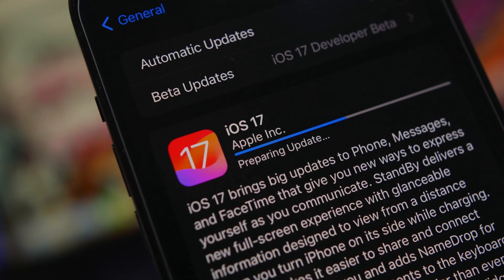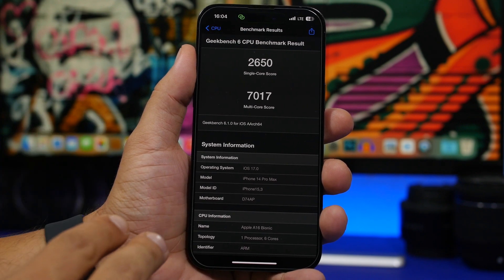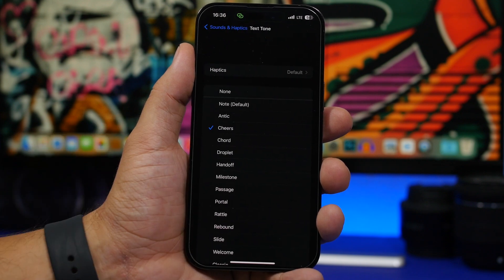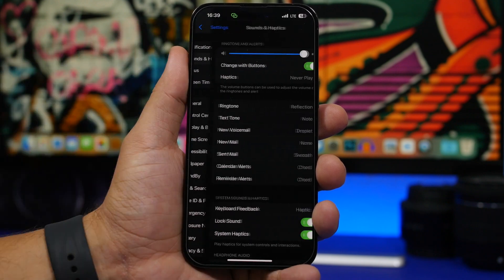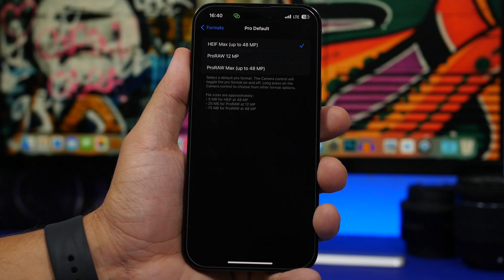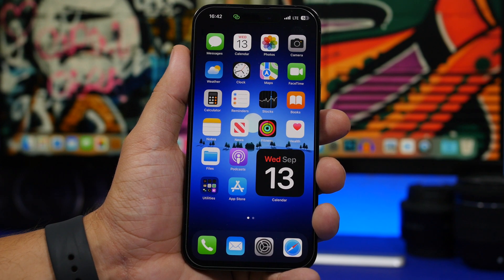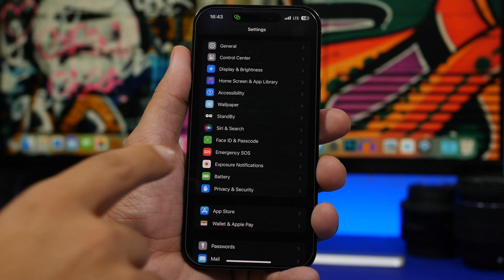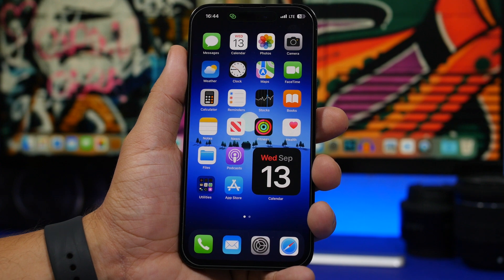iOS 17 - New Surprise FEATURES Released !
iOS 17 rc brings some amazing new features to iOS 17. iOS 17 is now even better thanks to the latest update that brought some new features that we were not expecting to see on iOS 17.

In this video you can learn more about these new features and everything else there is to know about iOS 17 and it's release.

Crazy Performance 0:00
New Features 1:33
Release Time 5:59
Should You Update 6:29